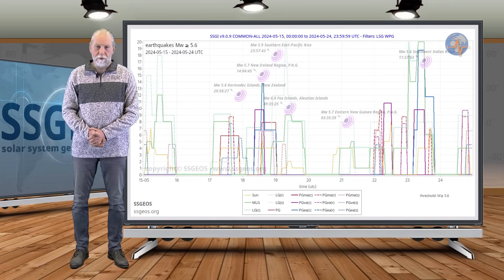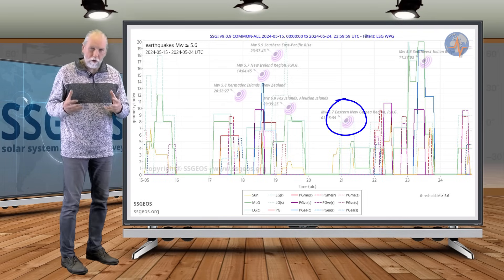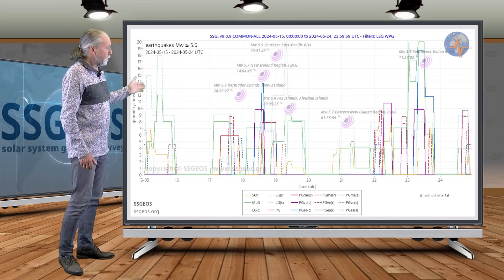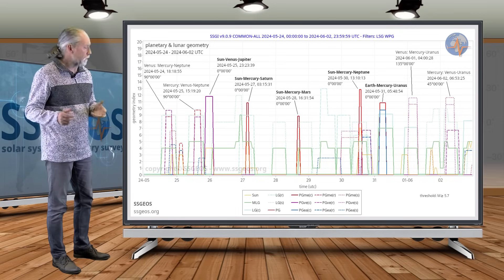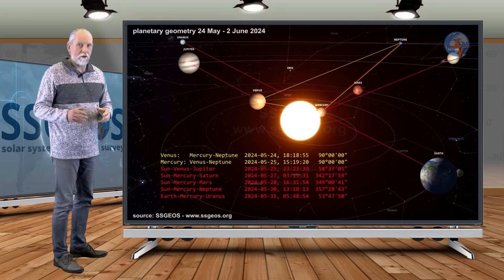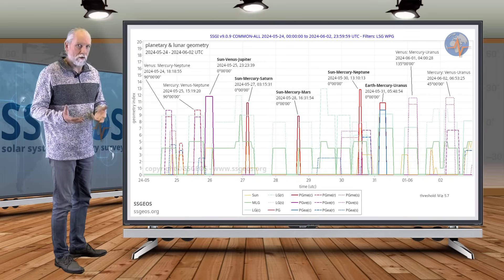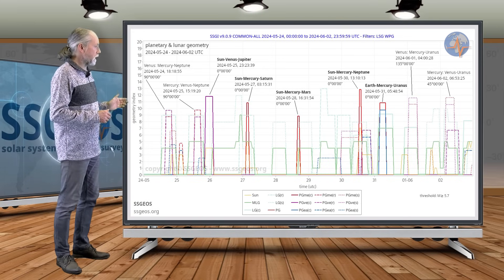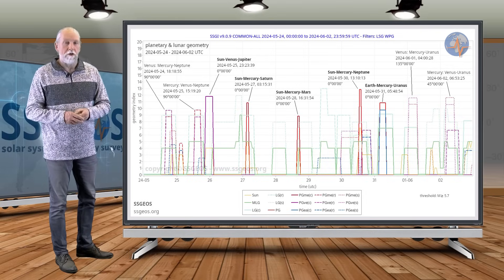PLANETARY CONJUNCTIONS ABOVE AVERAGE | Update 25 May 2024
Right angle geometry involving Mercury and Venus on 24-25 May converging with a planetary conjunction with Venus can result in a larger earthquake, possibly around 26-27 May. Several planetary conjunctions involving Mercury will likely result in more seismic unrest throughout the week.